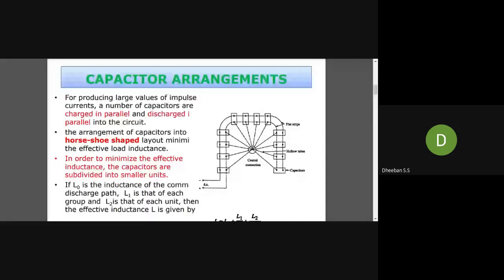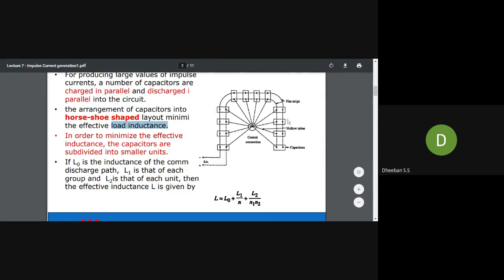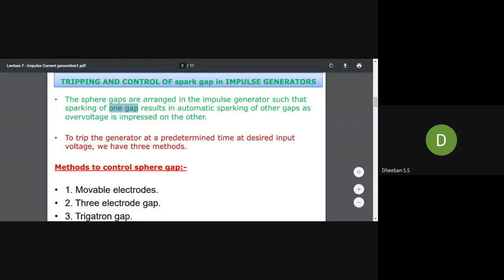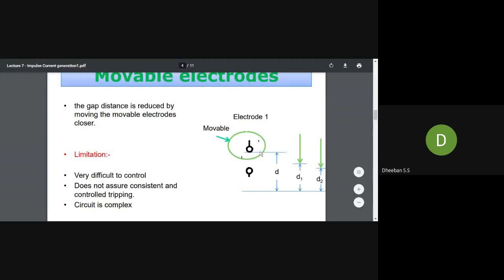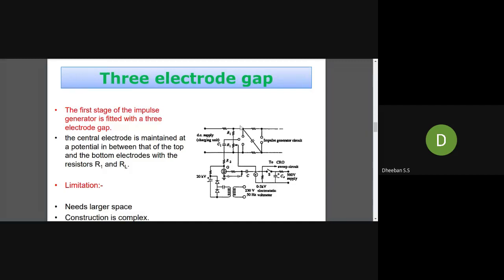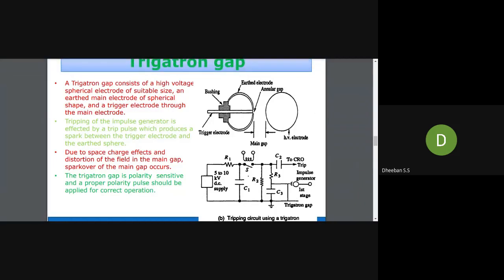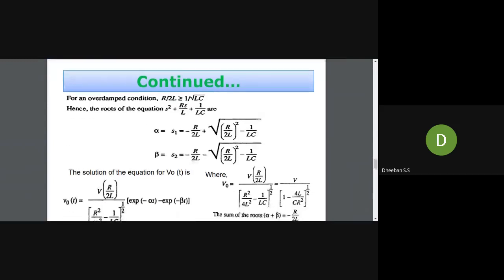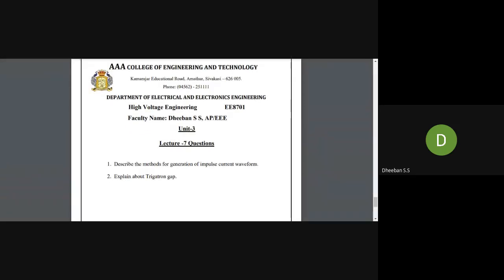Lecture 7 Impulse Current generation | Unit 3